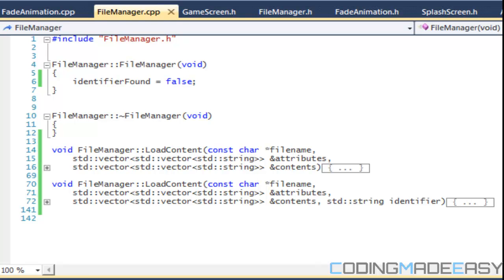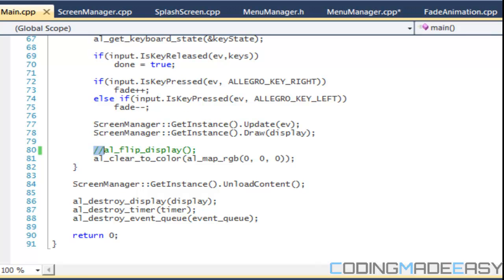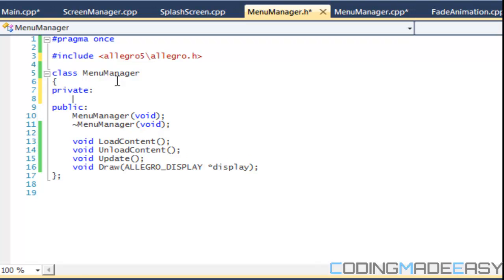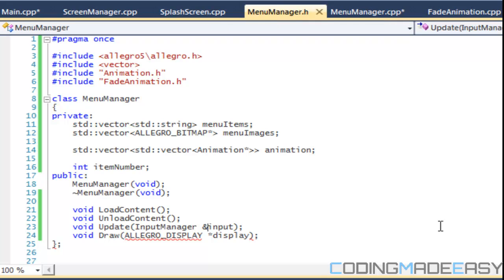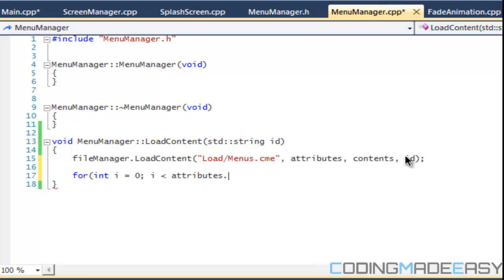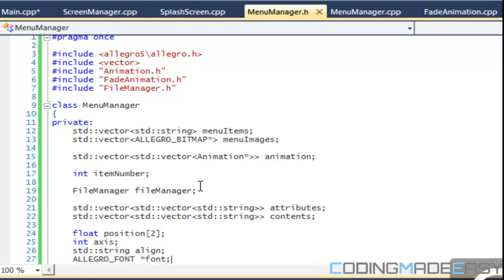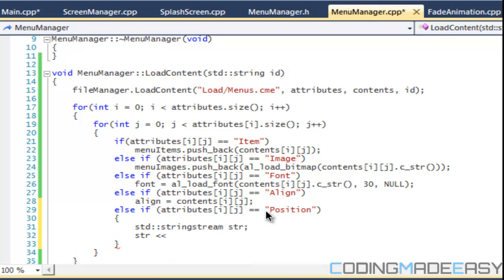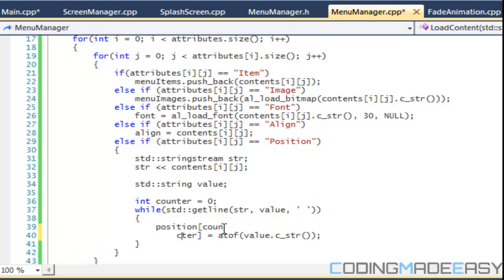C++ Allegro 5 Platformer Made Easy Tutorial 15 - MenuManager [Part 1]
In this tutorial we will start to develop the menu manager class so that we will be able to ad in menus to our game in an easy and elegant fashion. Hope you enjoy :).